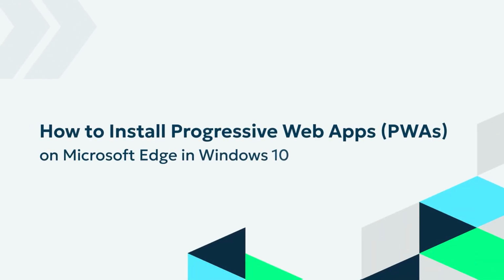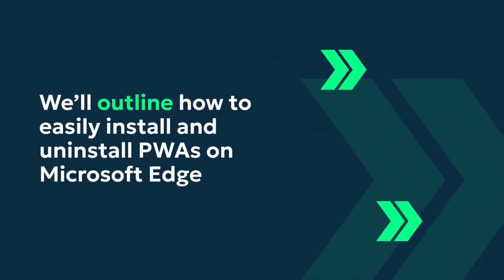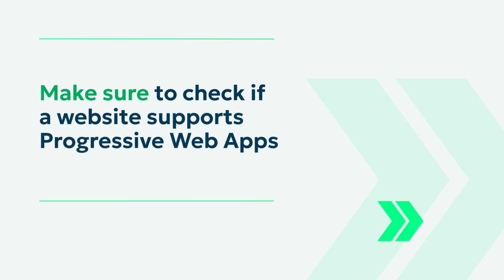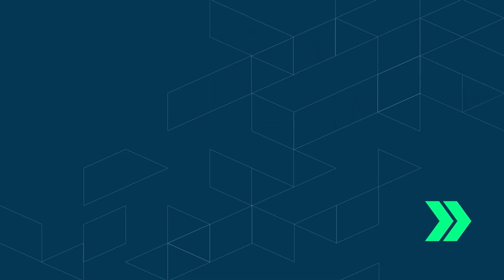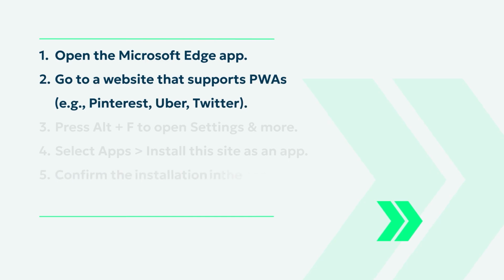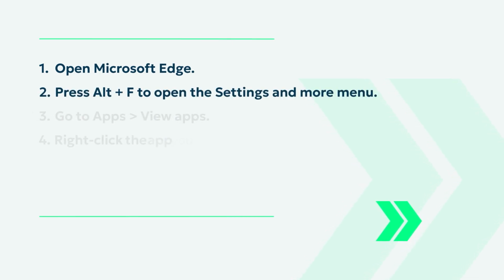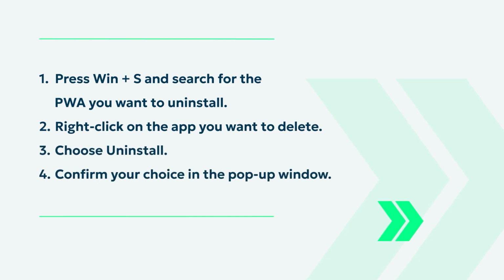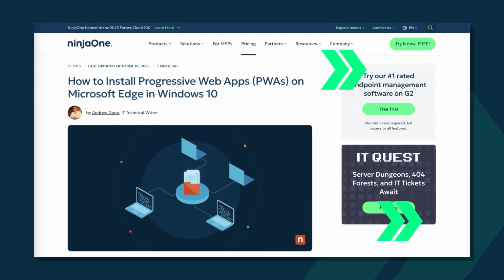How to Install Progressive Web Apps (PWAs) on Microsoft Edge in Windows 10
Progressive Web Apps (PWAs) offer the convenience of native apps with the flexibility of web access. Learning how to install them on Microsoft Edge in Windows 10 lets you launch key web tools directly from your desktop–no browser needed. It’s a quick way to boost productivity and keep your favorite web apps just a click away. Watch this video to learn more about installing PWAs on your Windows 10 device.

Read the full blog on “ How to Install Progressive Web Apps (PWAs) on Microsoft Edge in Windows 10”

Chapters:
00:00 Introduction
00:40 How to Install PWAs on Microsoft Edge
02:15 How to Uninstall PWAs on Microsoft Edge
03:27 Conclusion